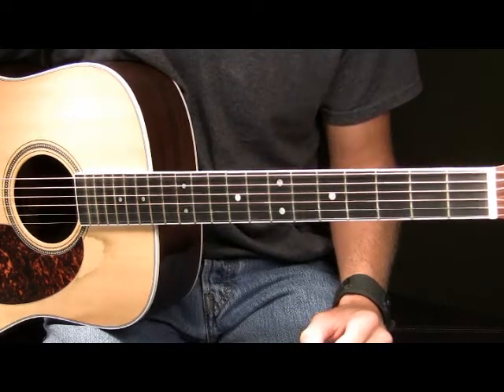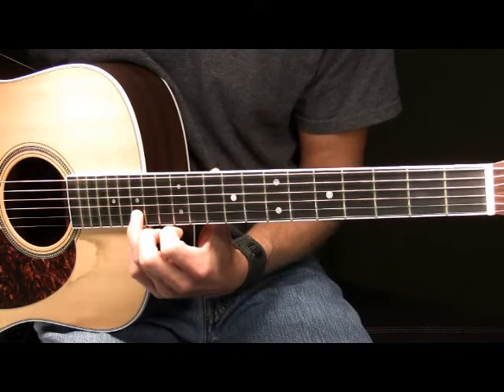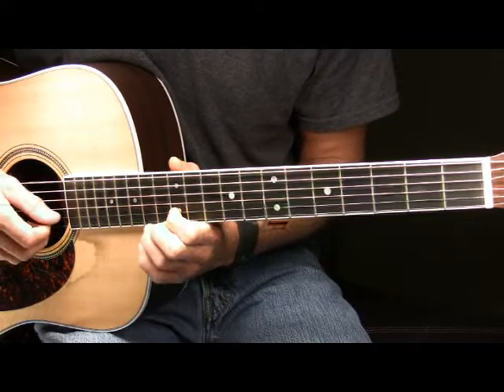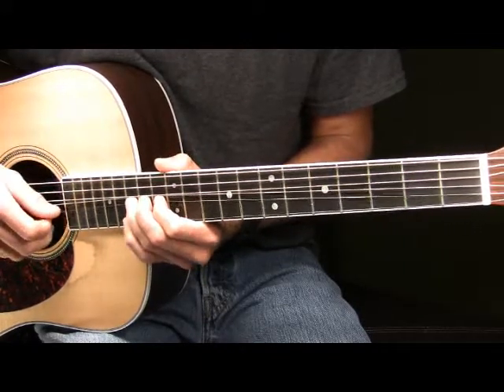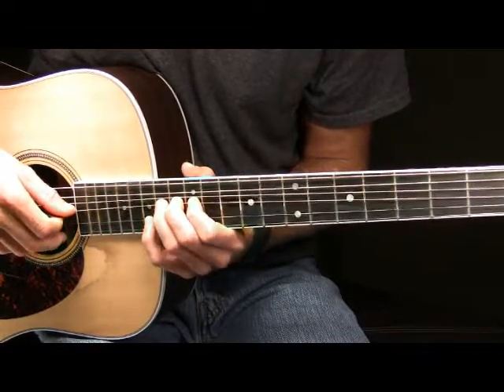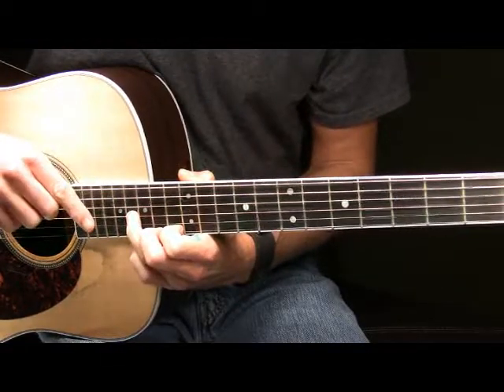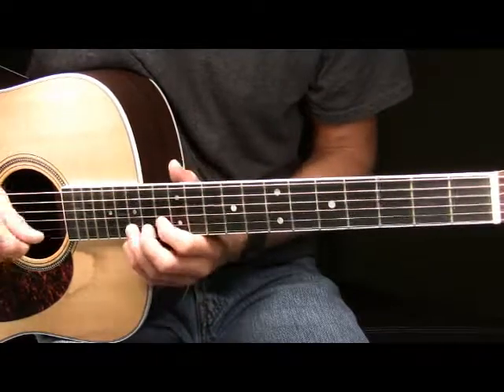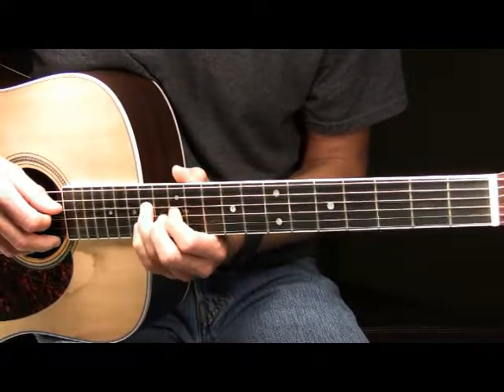Little Wing Solo Part 1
You can now take one on one guitar lessons with me with skype, if interested send me a message...The website is down at the moment hopefully it'll be running soon. Thanks for participating in something that means something!